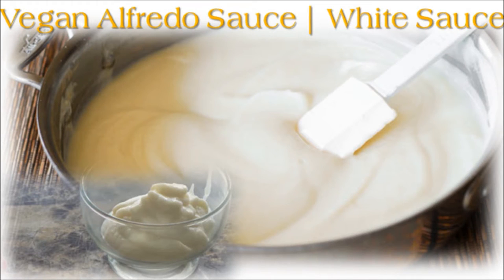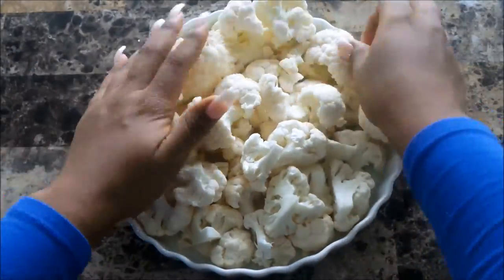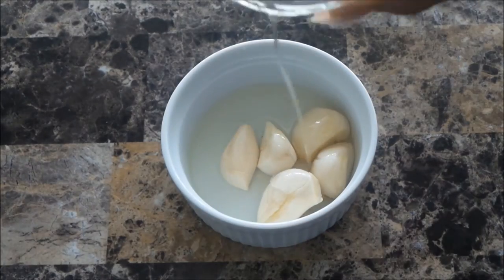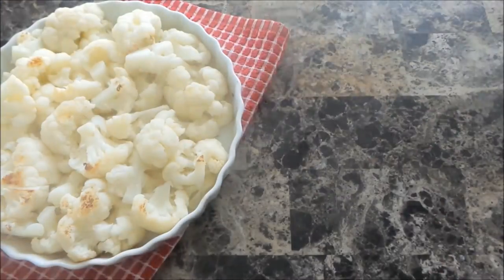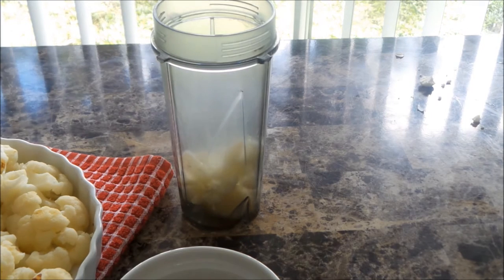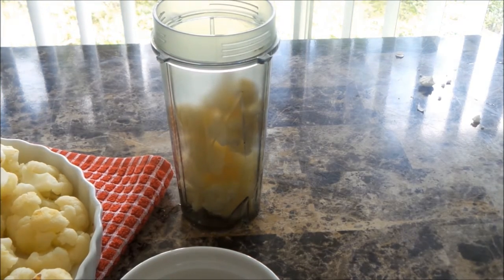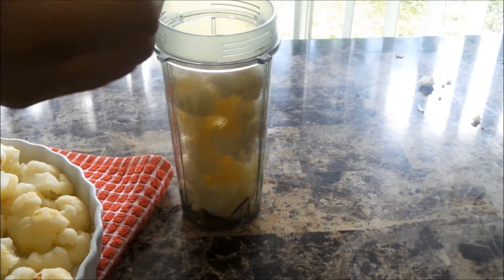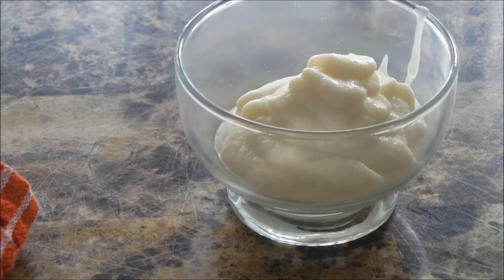How To Make Creamy Vegan Alfredo/White Sauce | Korenn Rachelle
Okay, so it's not exactly alfredo sauce as I didn't add any vegan parmeasan cheese; but this is the base of a really great alfredo or any cheese sauce for your kitchen creations ☺.Thanks for watching,  and I will see you in a few days with another recipe video.

📗 Everyday Vegan Food; an introduction to the versatility of vegan cooking. Over 100+ Recipes Mock Meats, Roasts, Salads, Soups, Sandwiches, Sides, Desserts, Breads, Pastas, Breakfast, and More! Download your copy now👇🏾👇🏾👇🏾👇🏾